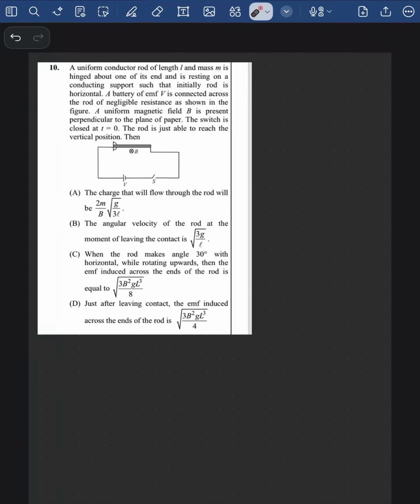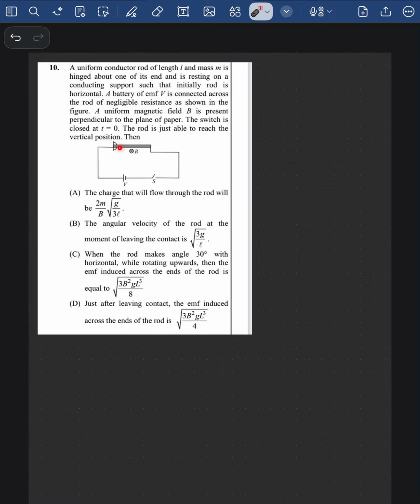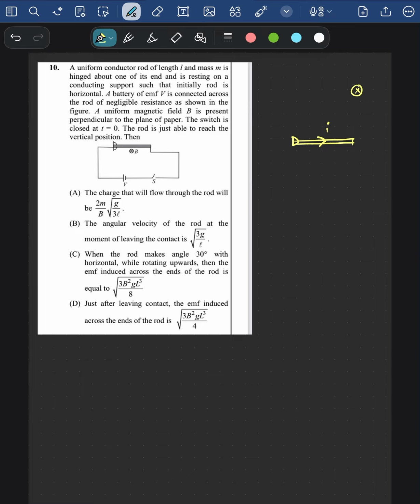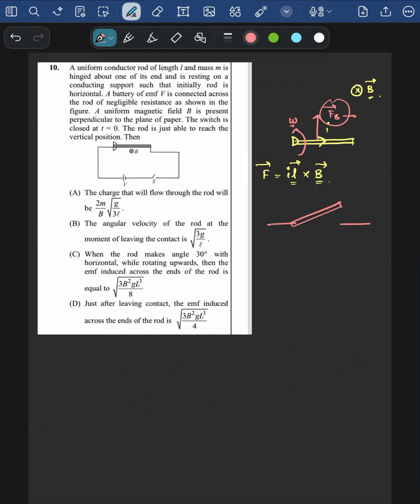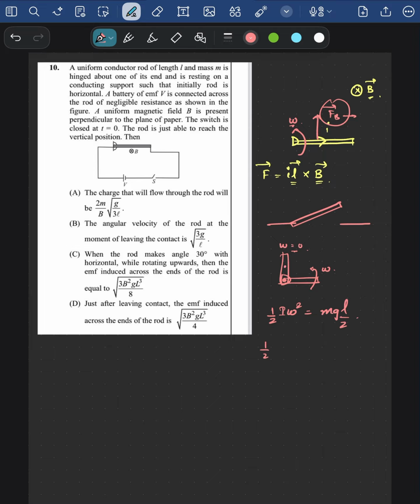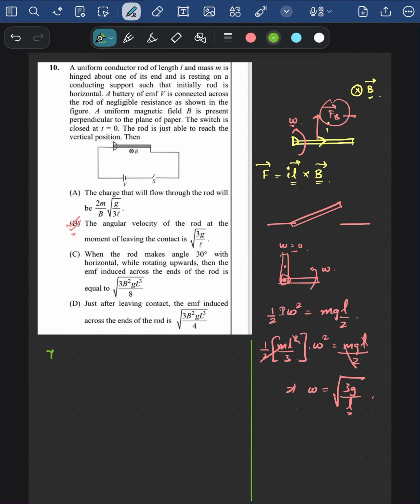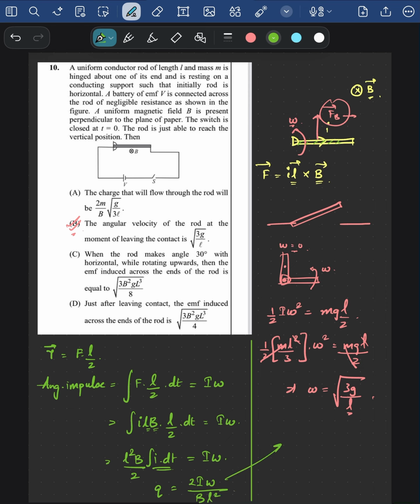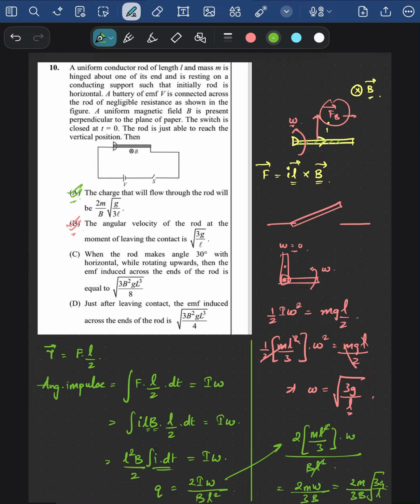Numerical on Moving charge and Magnetism | Q-4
Force on current carrying wire in Magnetic Field